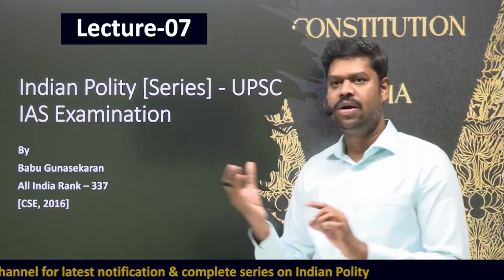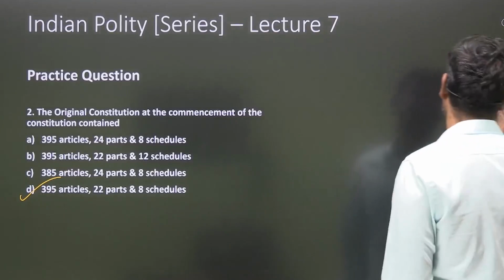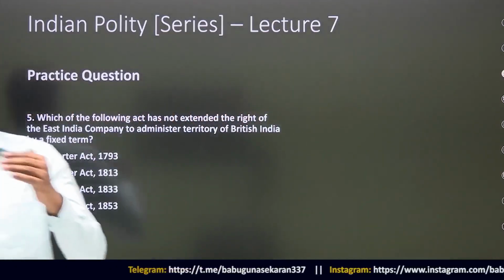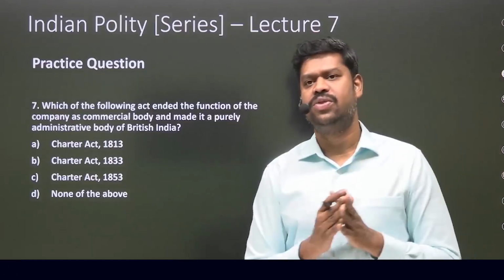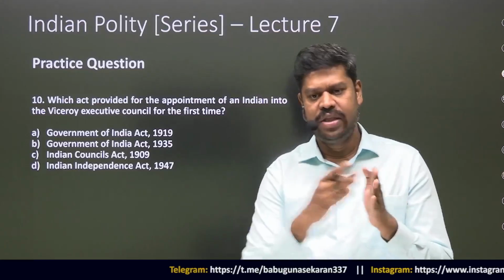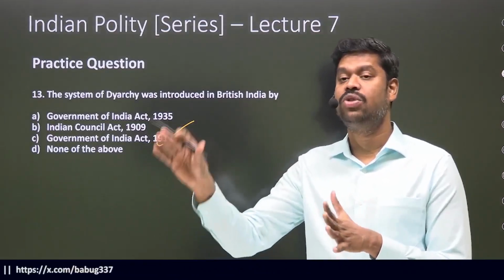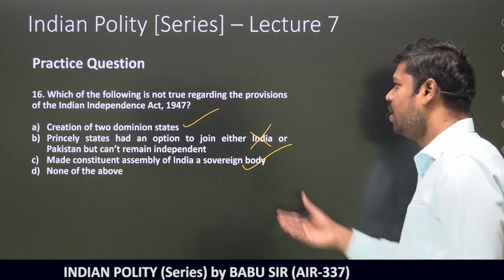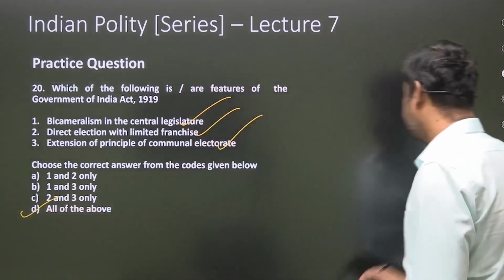Indian Polity [Series] - Lecture 7 | Practice Questions-1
Thanks & Regards.